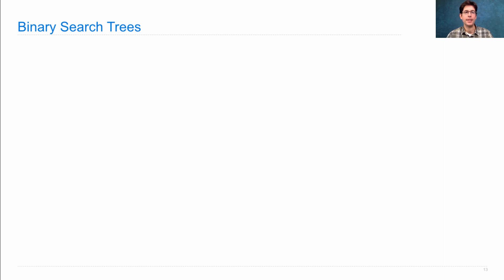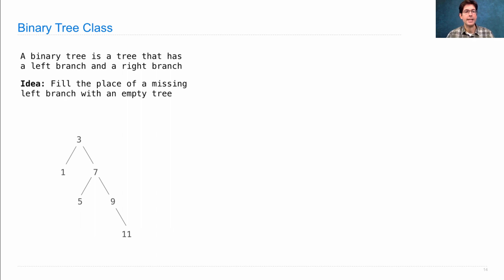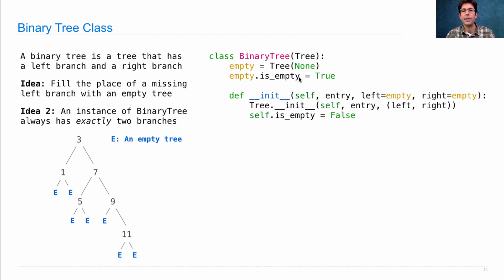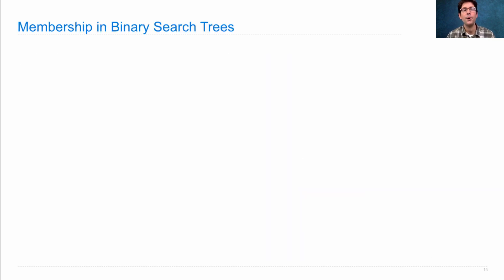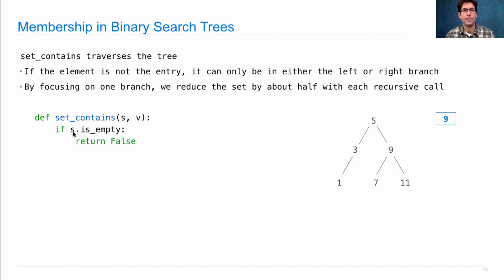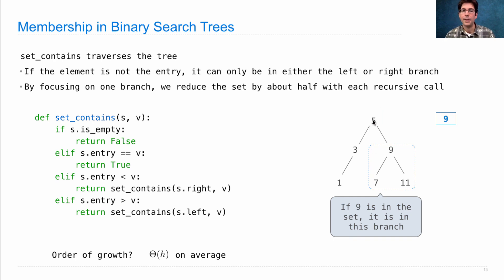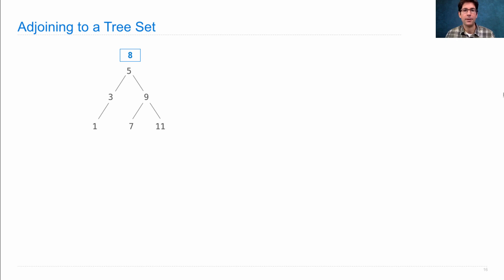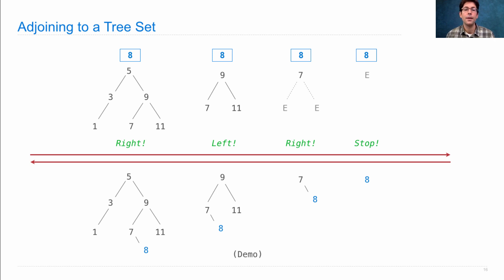61A Fall 2014 Lecture 22 Video 5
Sets as binary search trees